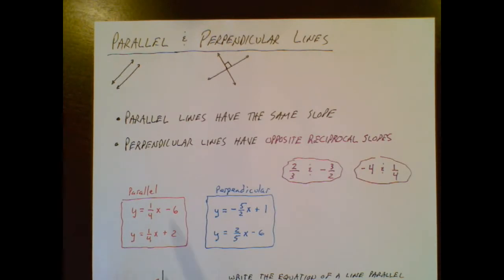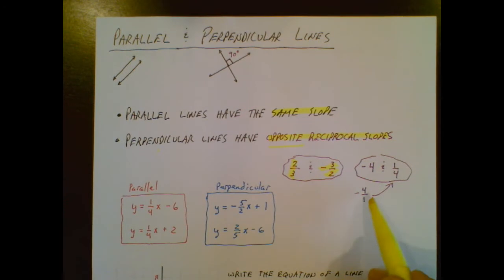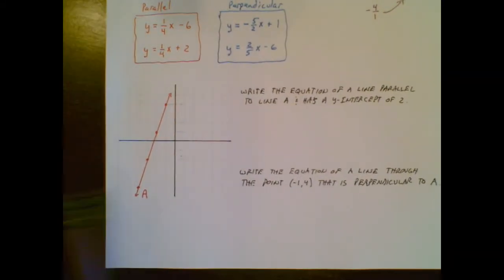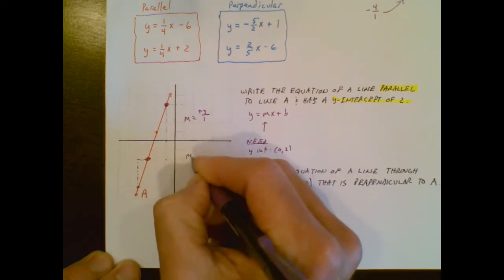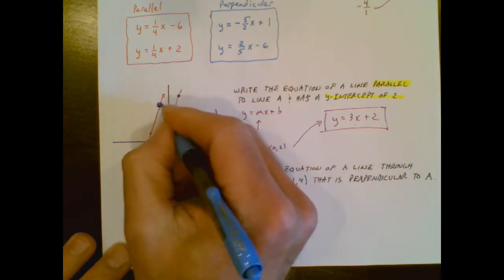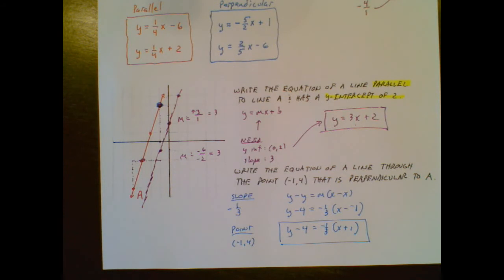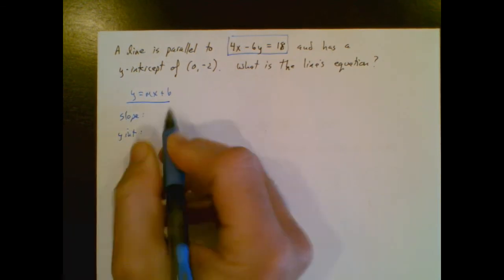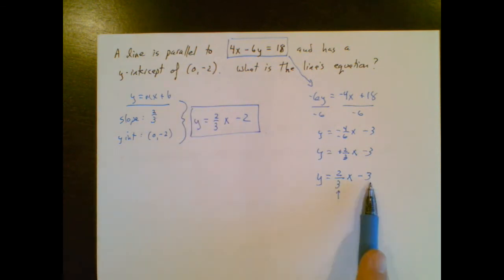12 4 Parallel and Perpendicular Lines